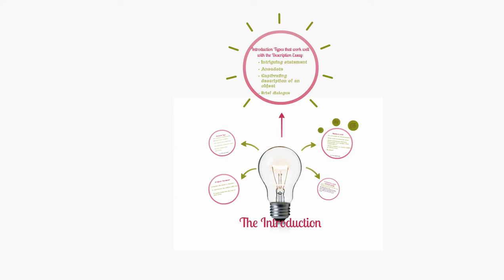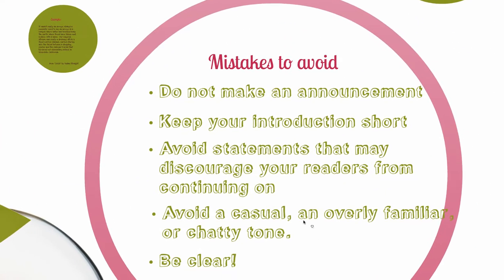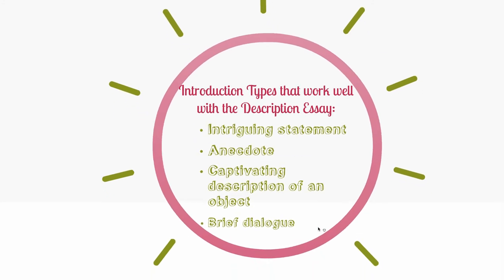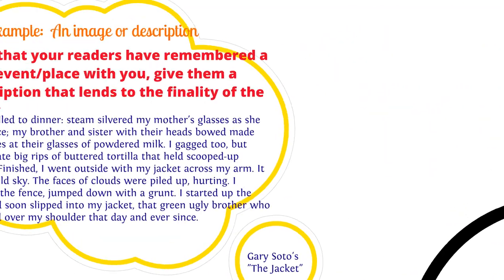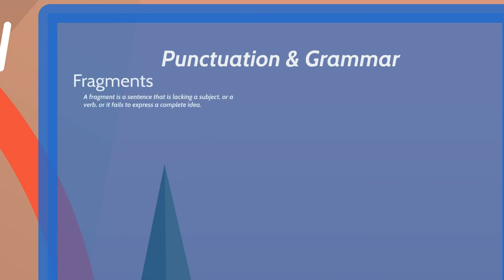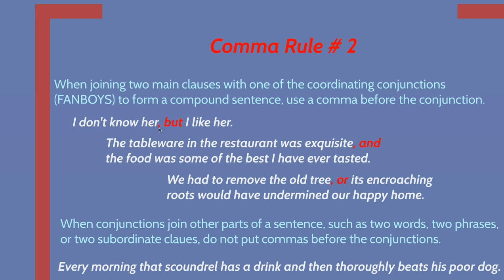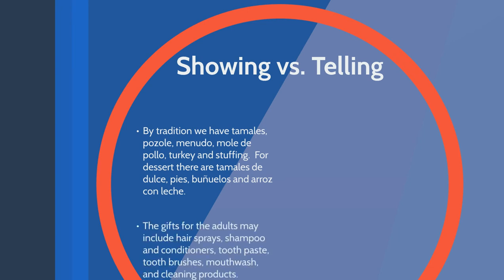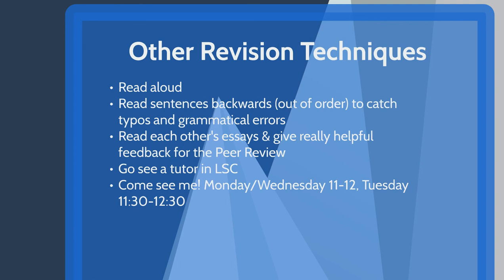Week Three English 475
Forty-four minute video that covers writing introductions, conclusions,  and revising your description essays.